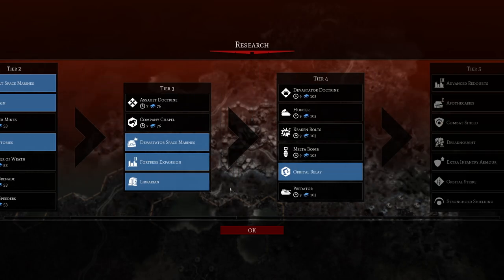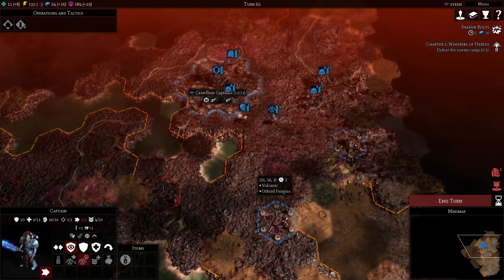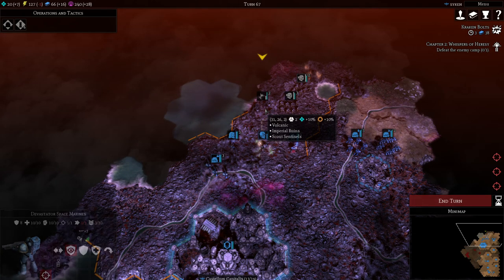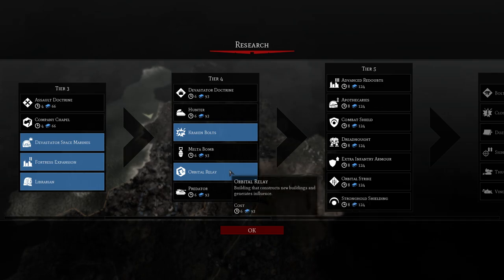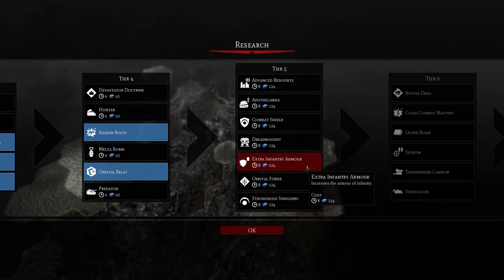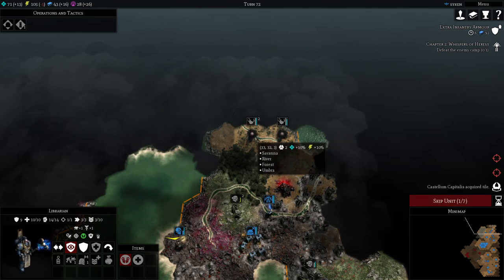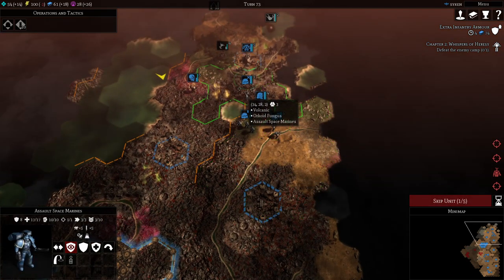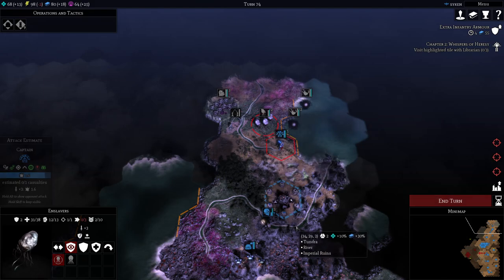#05 Astra Militarium backstabs us // Blind Lets Play Gladius, Relic of War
GLADIUS - RELIC OF WAR BLIND LETS PLAY

🚀 Dive into the grim darkness of the far future with Syken Plays as we explore Warhammer 40,000: Gladius - Relics of War! In this epic Let's Play, we'll command the mighty Space Marines ⚔️ in their battle against the relentless Orcs. 💥 Witness the clash of these two iconic factions on the mysterious world of Gladius Prime. 🌍

Warhammer 40,000: Gladius - Relics of War is a 4X turn-based strategy video game developed by Proxy Studios and published by Slitherine Ltd. The game is set in the Warhammer 40,000 universe and features four factions: Space Marines, Astra Militarum (Imperial Guard), Orks, and Necrons. The game's objective is to build and expand your empire, research new technologies, and engage in tactical battles with other factions.